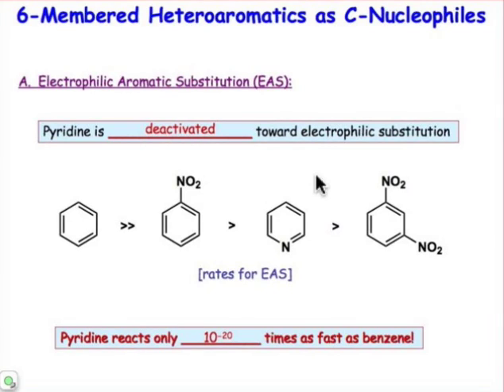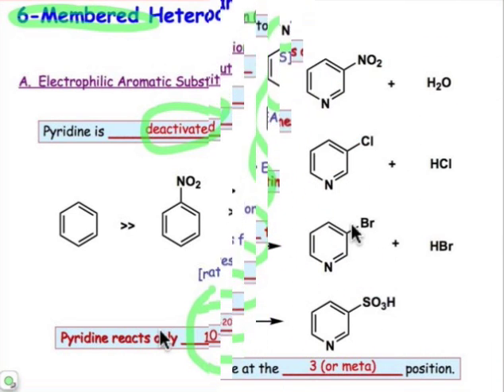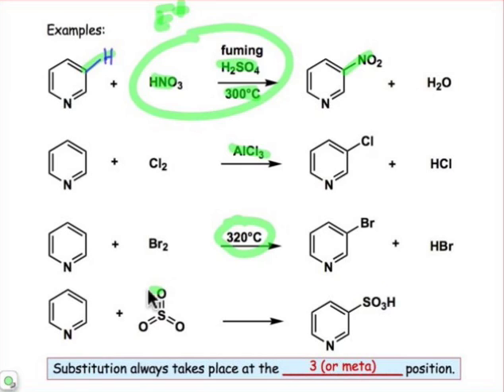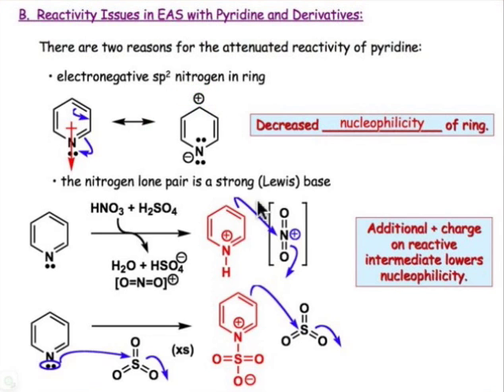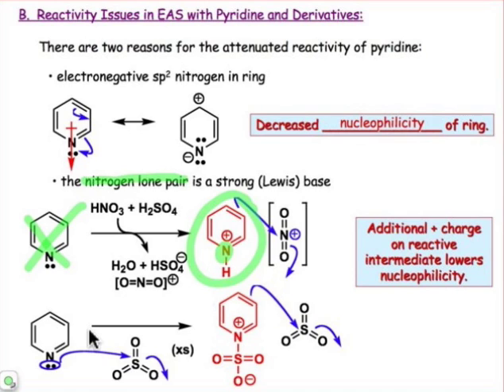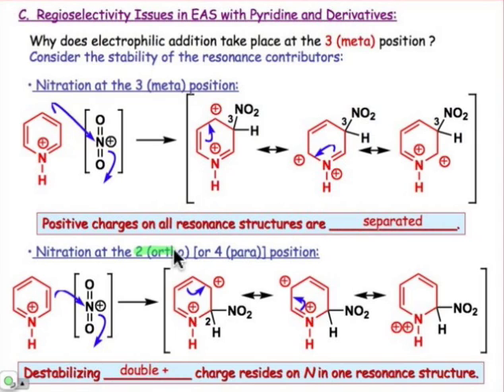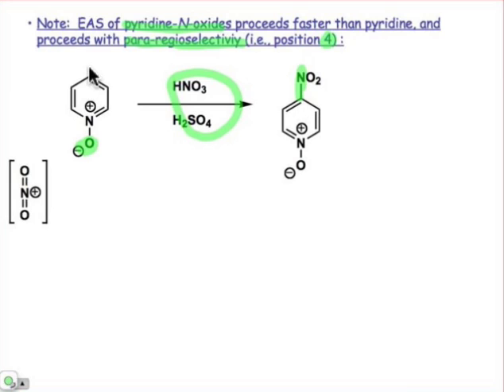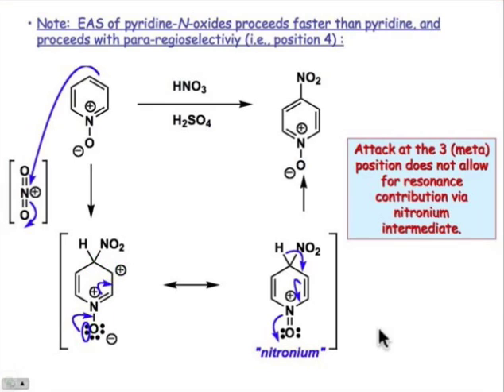Six-membered Heteroaromatics as C-Nucleophiles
Six-membered heterocycles can often act as nucleophiles on carbon. This webcast in particular focuses on reactions of pyridine.